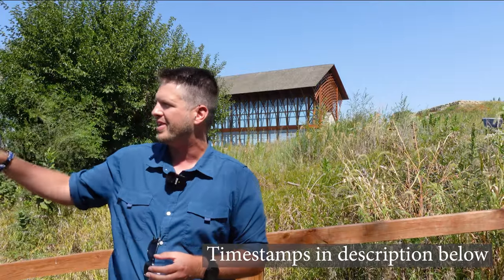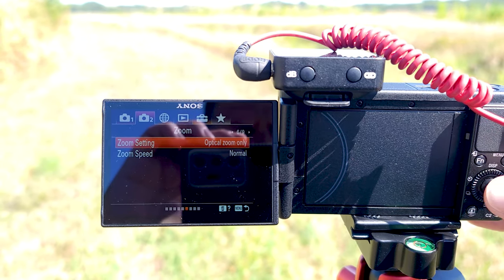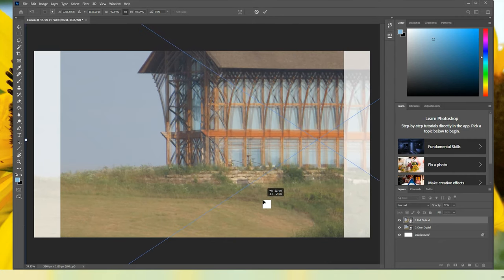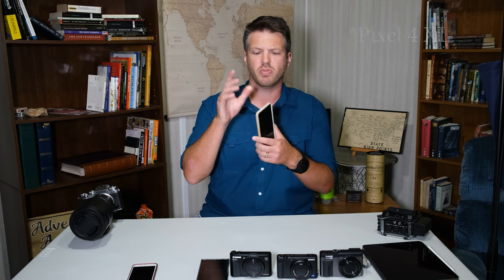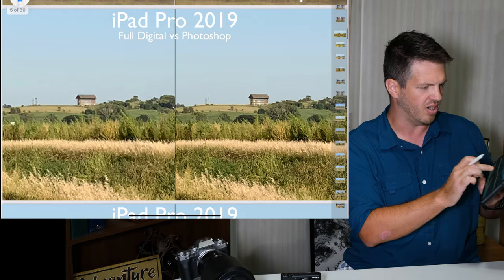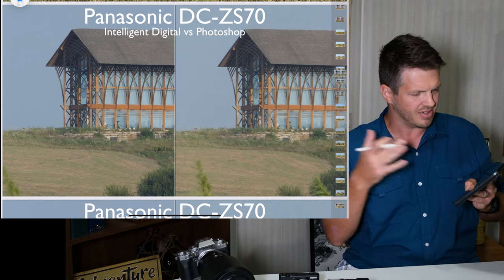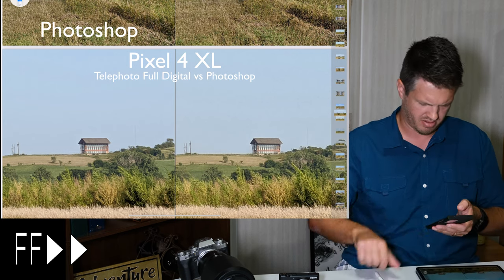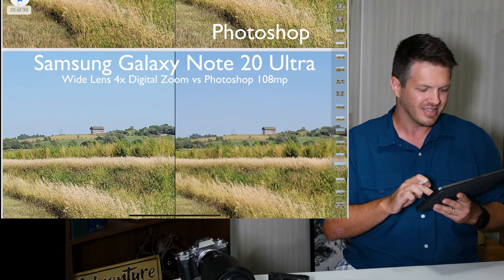Digital Zoom is better than you think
When you want to show something from a photo close up in a video, Digital Zoom looks better than using Photoshop.

-Timestamps-
00:00 Introduction
02:13 Testing Parameters
03:43 Taking Test Photos
04:52 Reason for this test
06:08 Creating the Test Photos
07:26 Cameras used in Test
10:34 Test Demo
11:37 Photo Comparisons
25:33 Conclusion

Fujifilm X-T4
Fujinon XF100-400mmF4.5-5.6 R LM OIS WR Lens
Google Pixel 4
Sony ZV-1
Panasonic LUMIX DC-ZS70
Canon PowerShot SX740 HS
Samsung Galaxy Note 20 Ultra
DJI Mavic Mini Drone

Like this video? Consider buying me a cup of coffee

qNdYRQnk